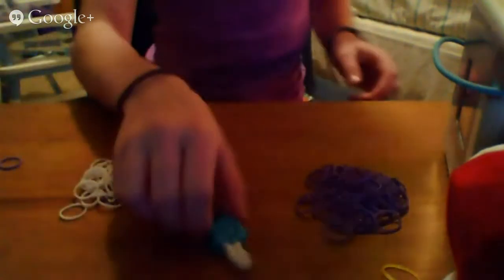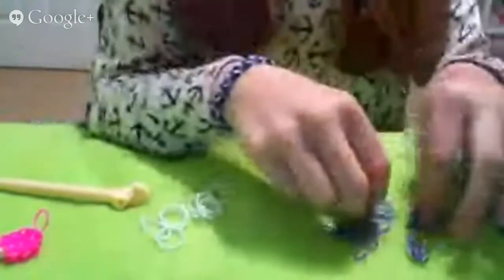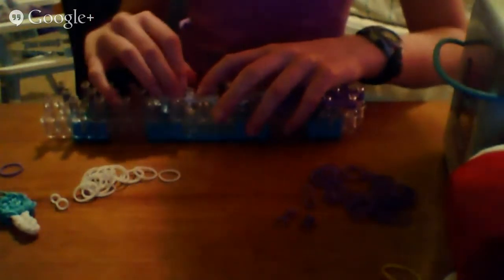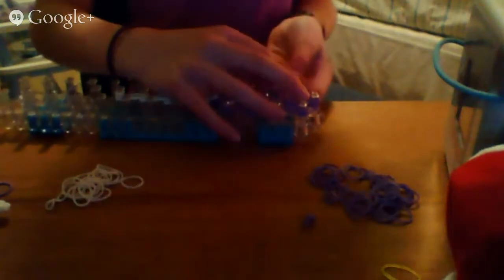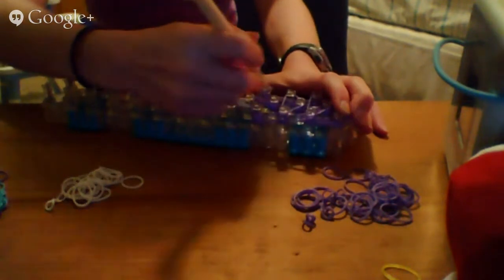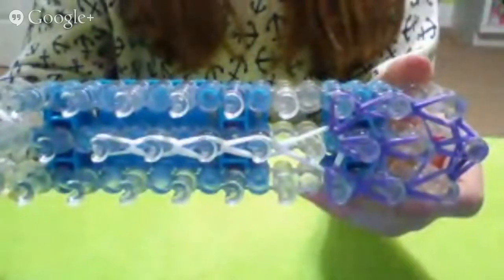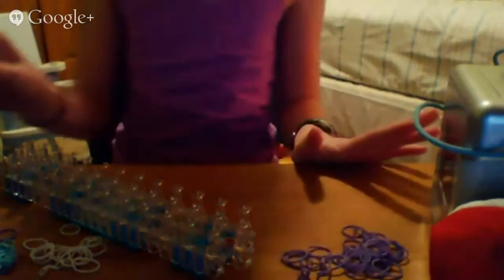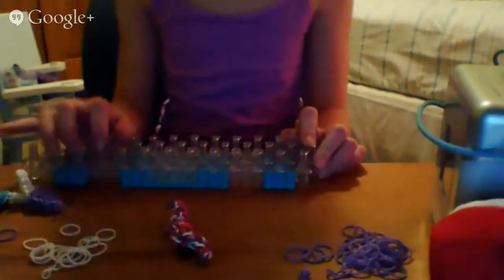Rainbow Loom Lollipop/Cotton Candy Charm